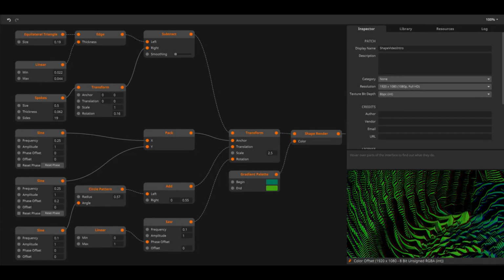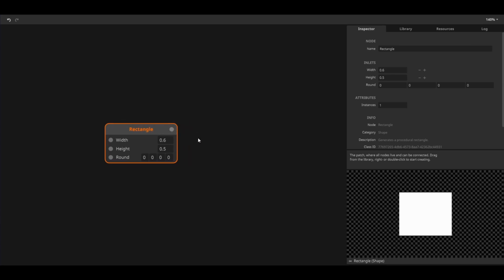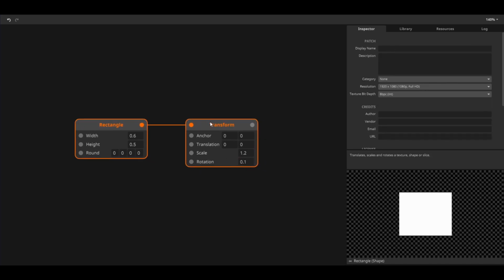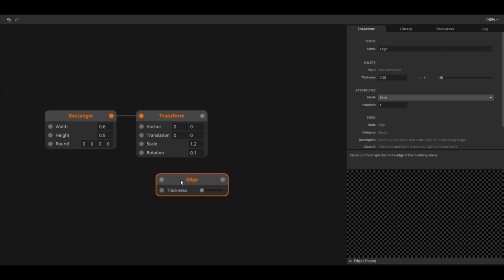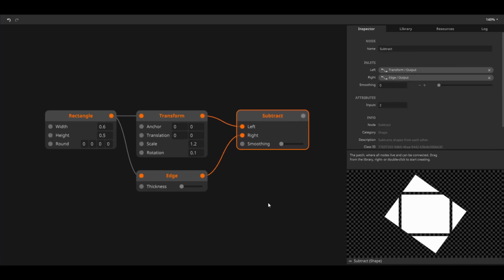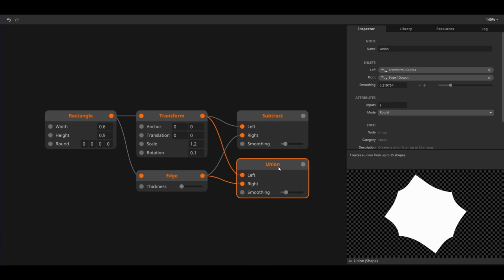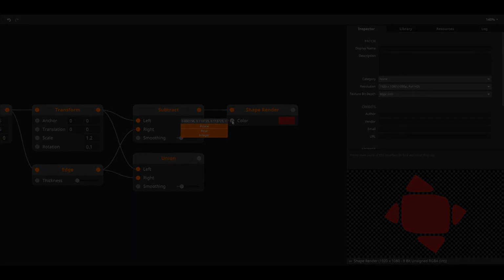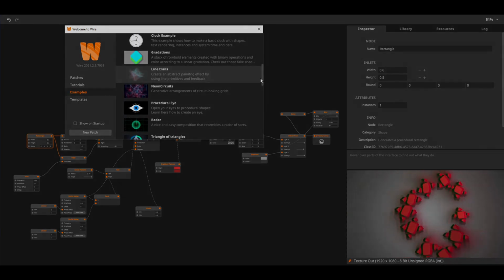1.3 Hình dạng - Wire Training Video - Shapes mov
Video này giải thích khái niệm về hình dạng và cách bạn có thể điều chỉnh chúng.